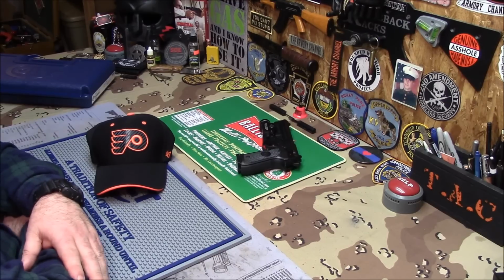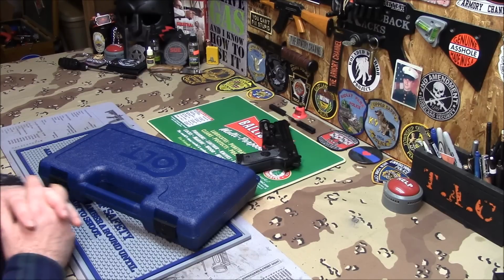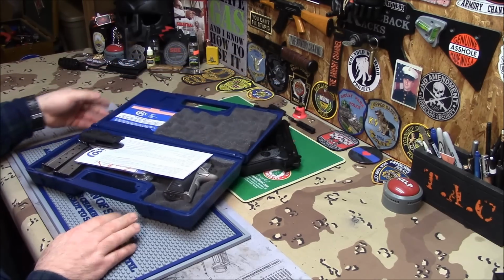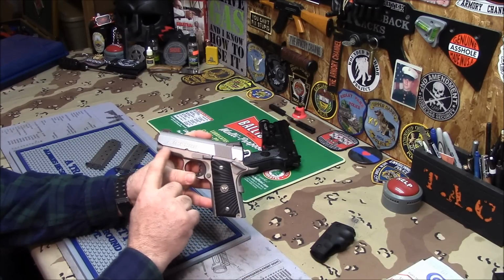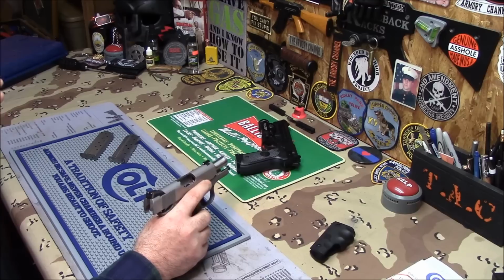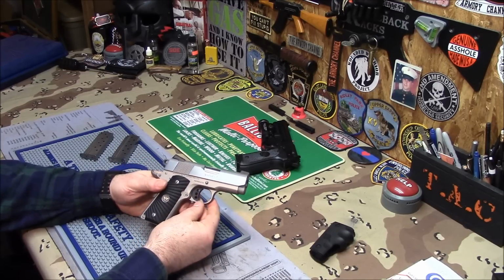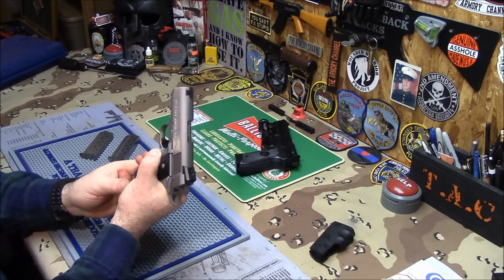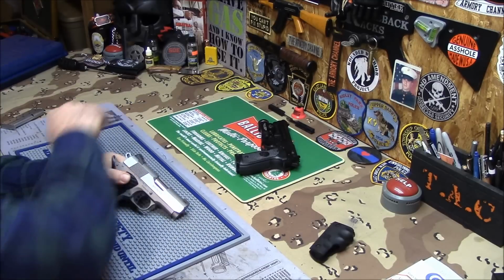New Colt Defender 1911